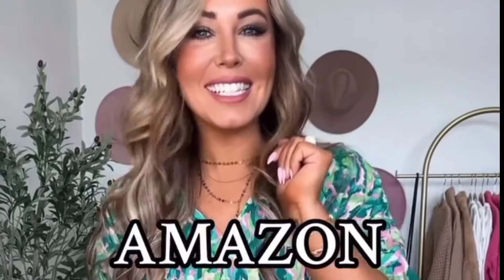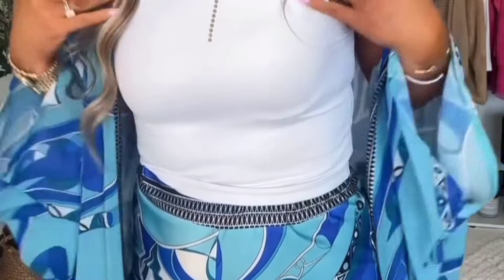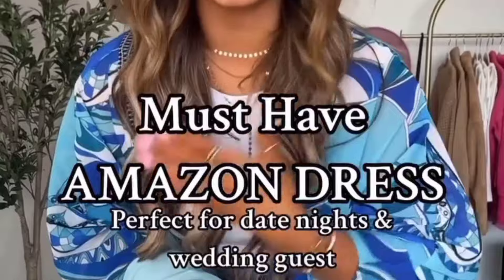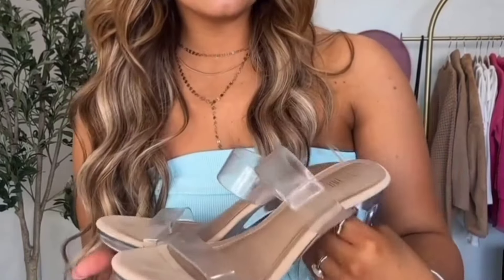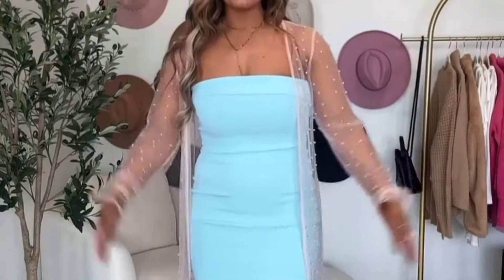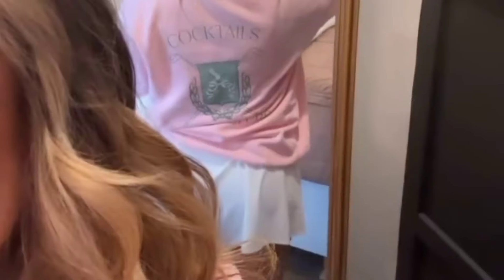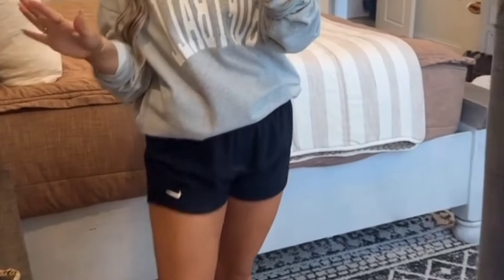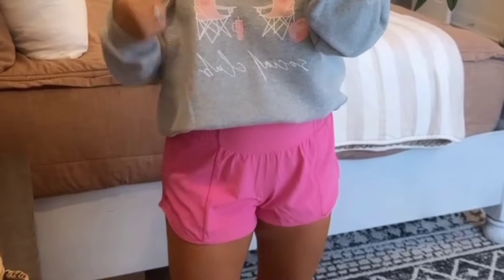Amazon Swim haul 👙| Bikini try on haul BTS Maarya | See-Through try on haul